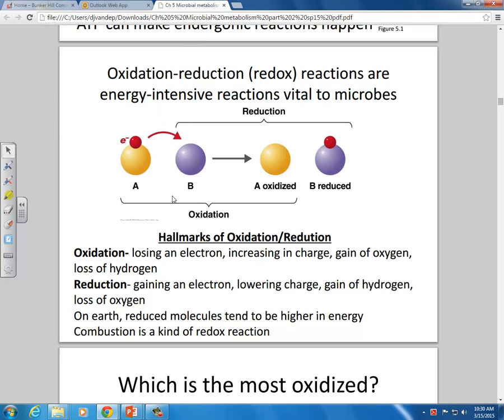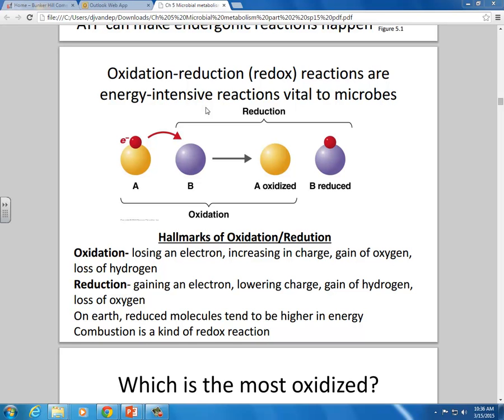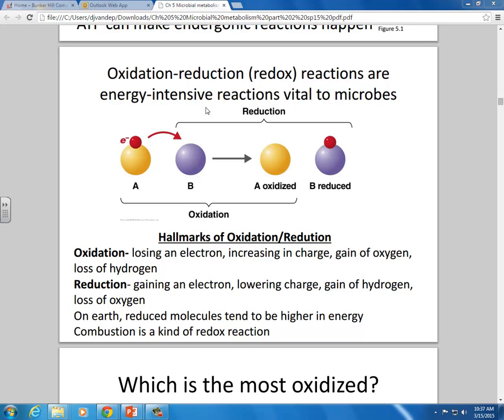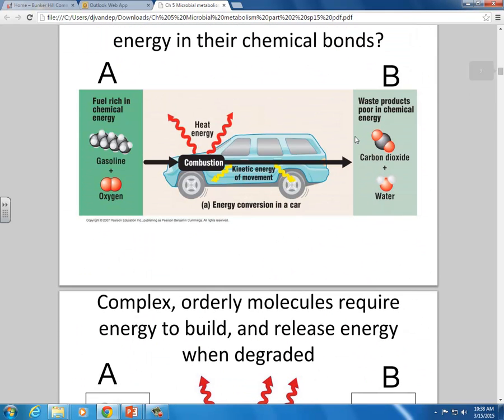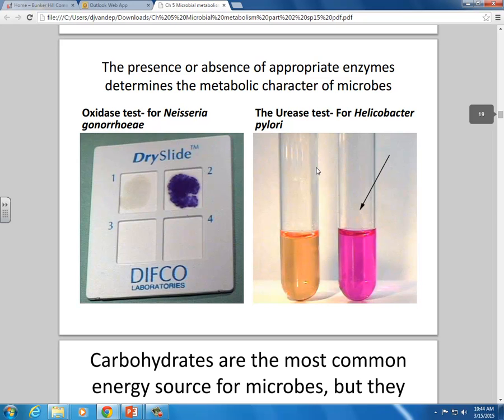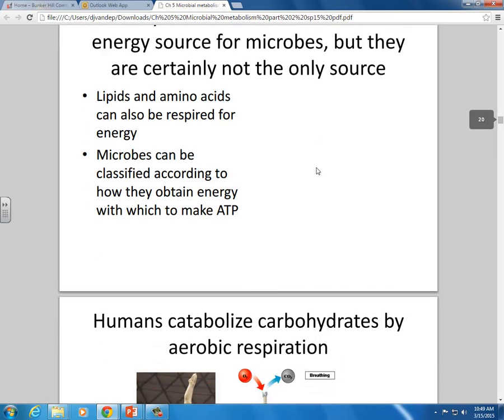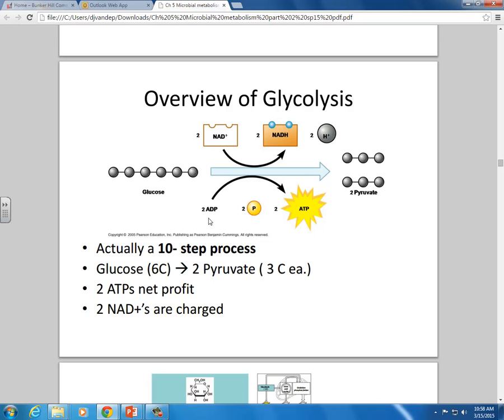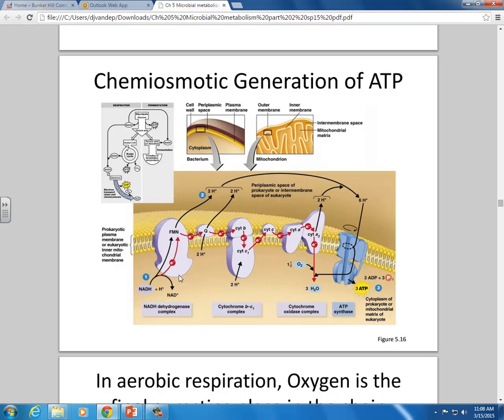VandePol Microbiology BHCC Ch 5 part 2c aerobic respiration 20150315 112101 27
Aerobic respiration-
glycolysis,
krebs cycle,
electron transport